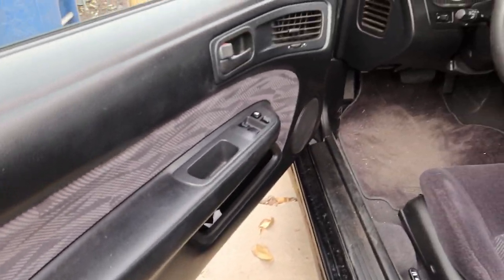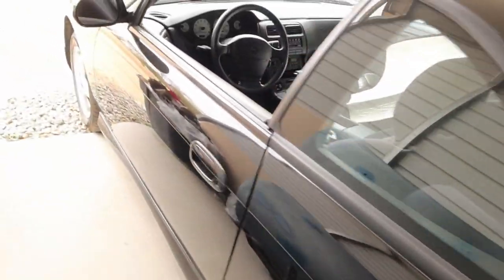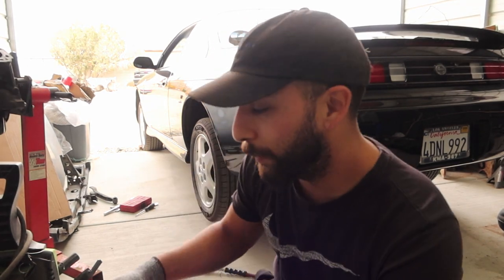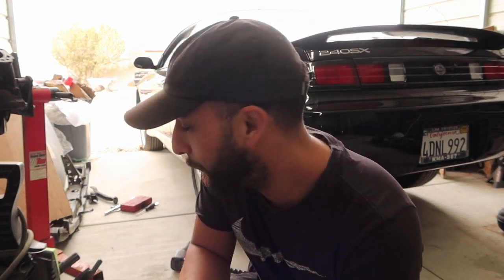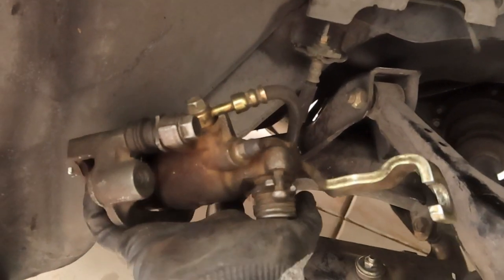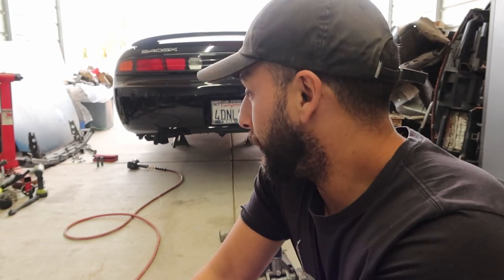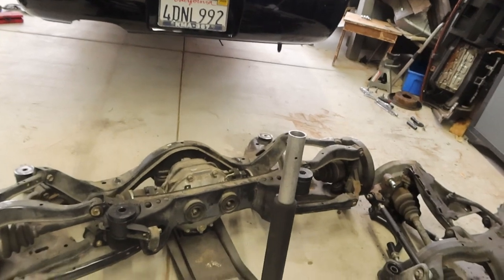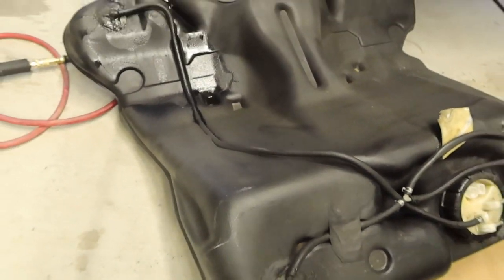s14 Nissan 240sx rear subframe and gas tank removal!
Quick intro, my name is christian ghazouli I love old Japanese cars mainly schassis! but I appreciate everything JDM. I will be posting more vids on my current build which is a 95 240sx with a built s14 sr20det!
I have s12's waiting to be built as well
also fixing my 1998 original kouki 240sx